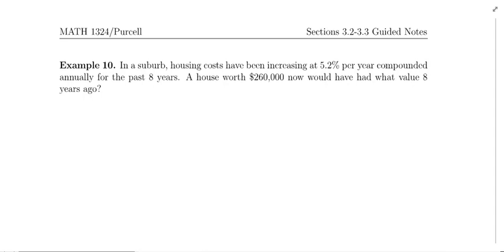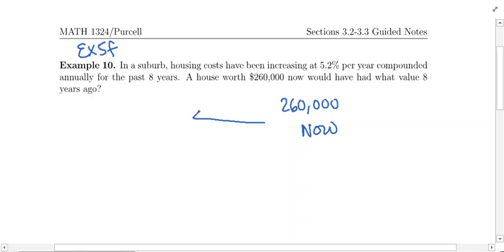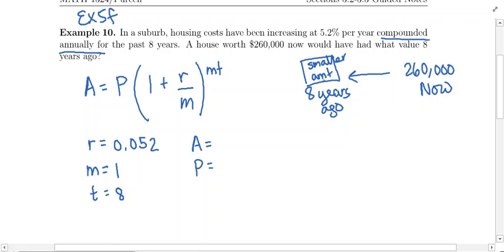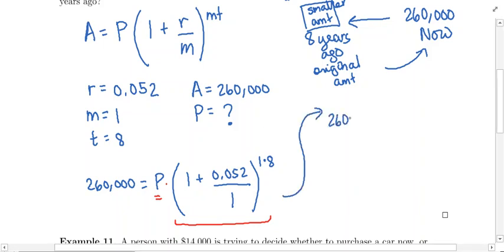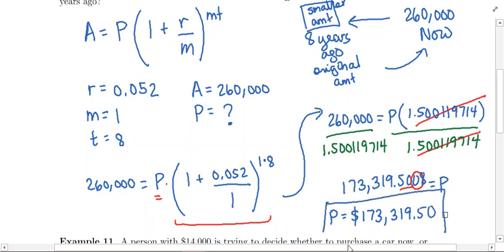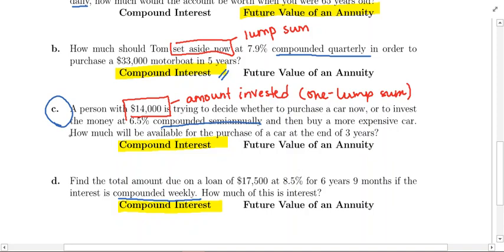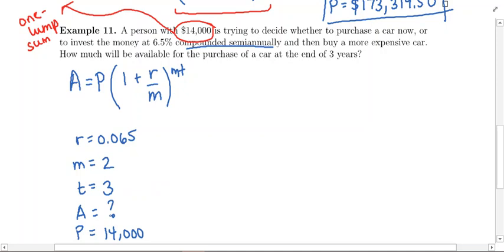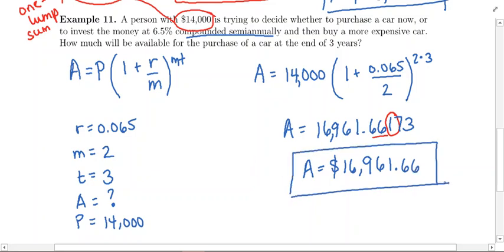3.2/3.3 Compound Interest - Examples 10 & 11